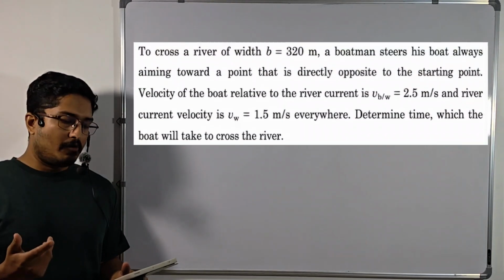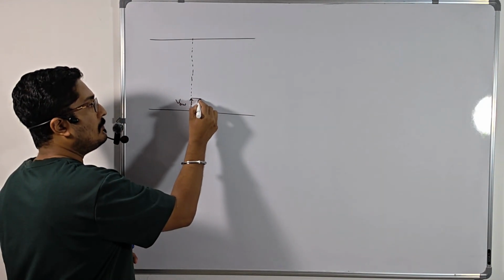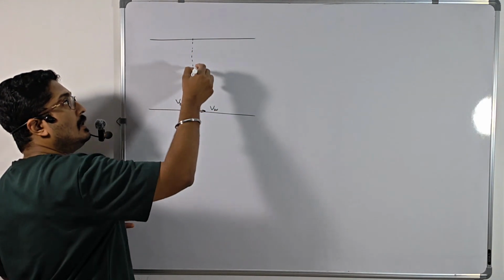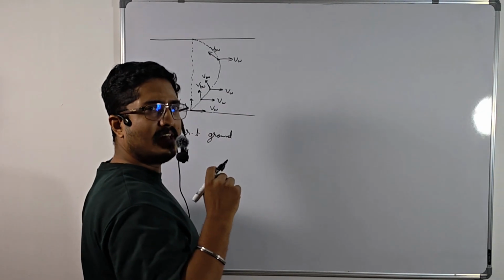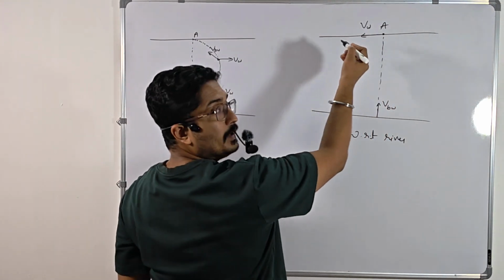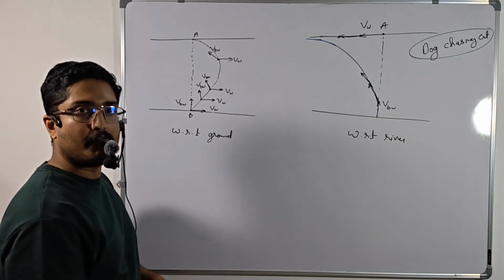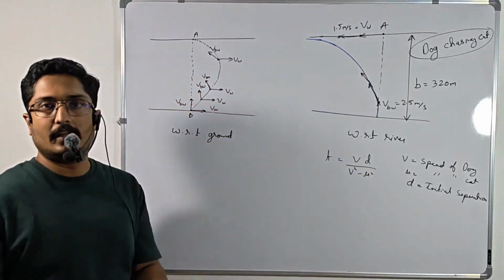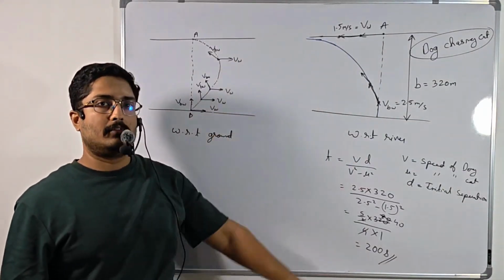Problems_Kinematics_⭐_River Crossing problem(Always steering towards port)